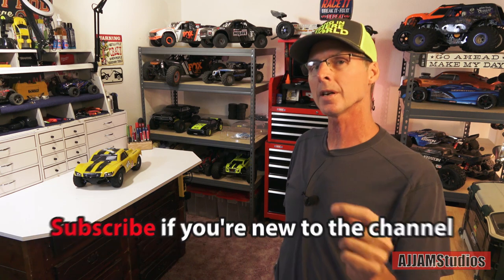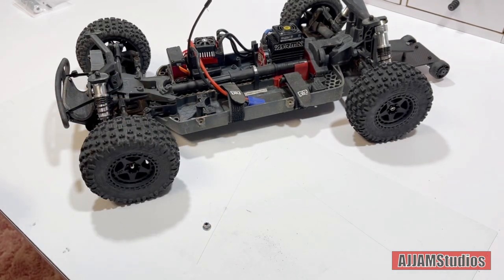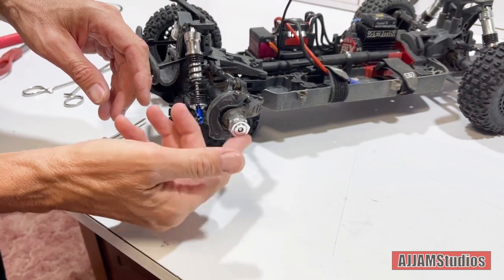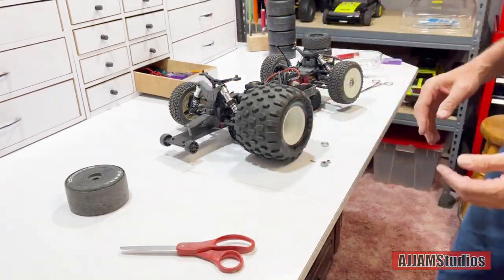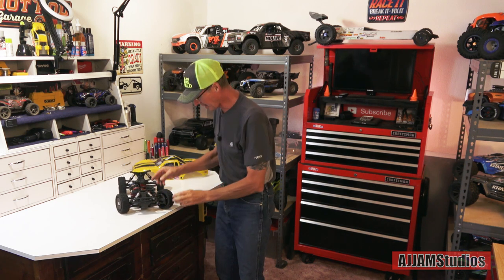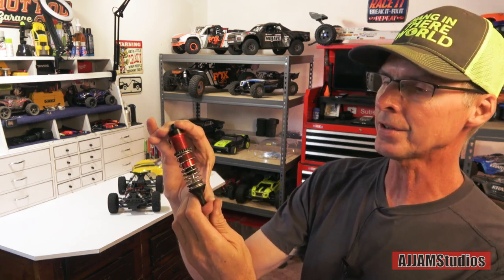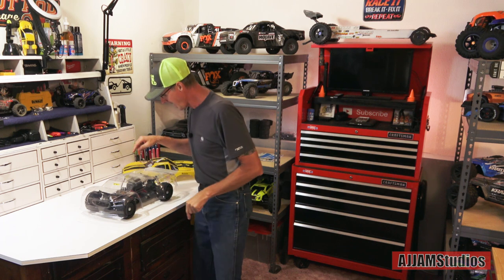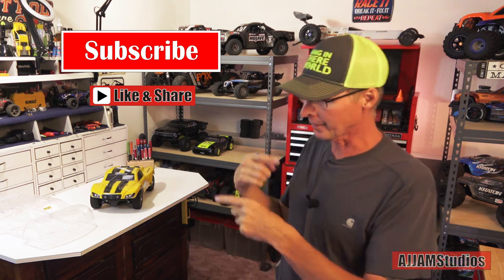Senton 3s 17mm Hub Conversion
In this video we take on the Senton 3s once again to show how easy it is to convert the stock Hex drive setup to 17mm. This new component opens up a whole new world of possibility to the 10th scale vehicle. On road, off road, and even monster truck options are now possible with this simple upgrade. Come along as AJ walks you through the installation step by step in the hopes this new part setup will help you as well. No longer will you be trapped in the stock world. Free yourself and let a new world of tire possibilities wash over you.